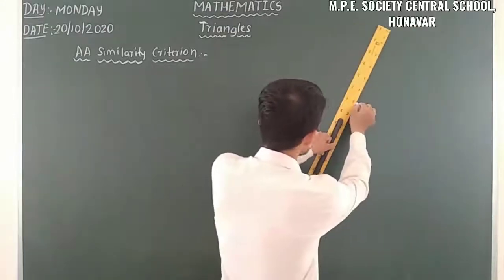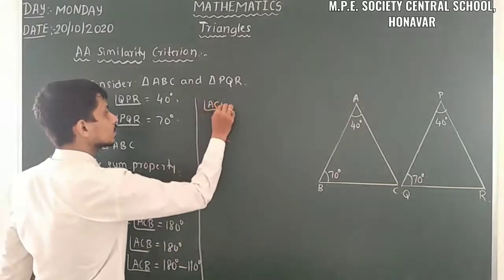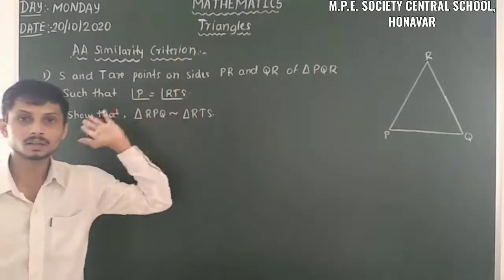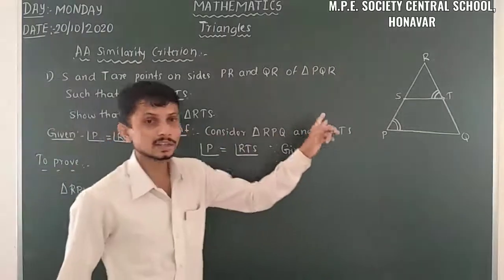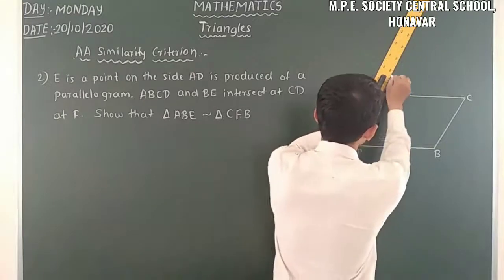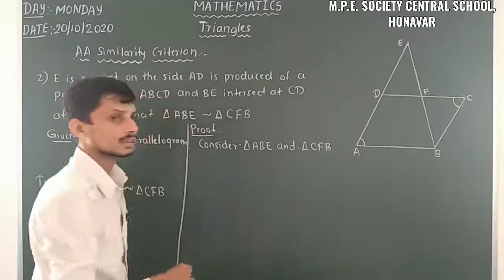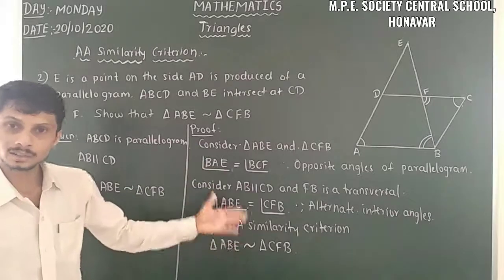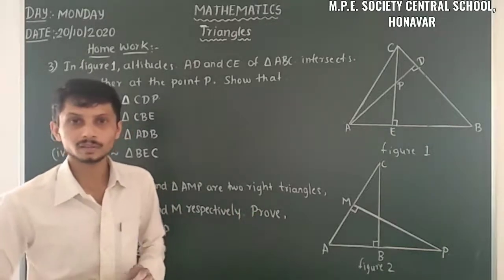AA SIMILARITY CRITERION|| PART -1|| CBSE- 10|| BY NITESH SHET